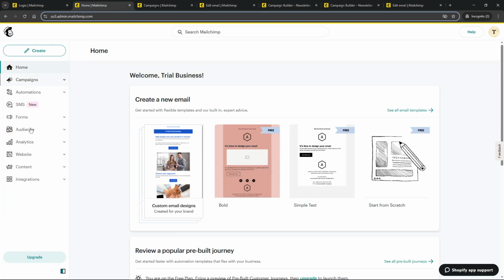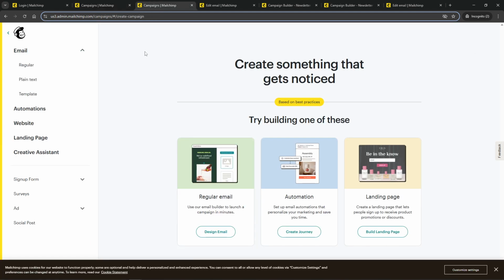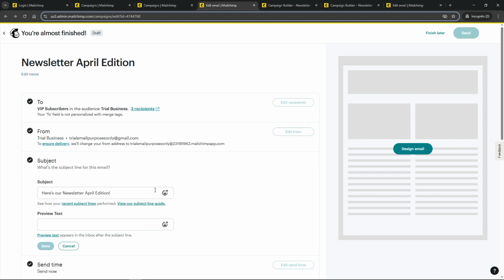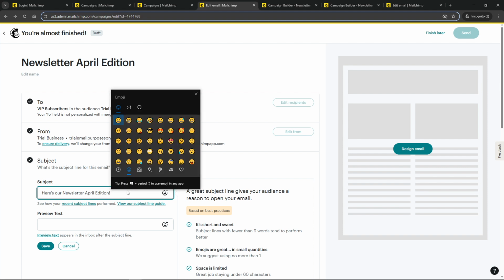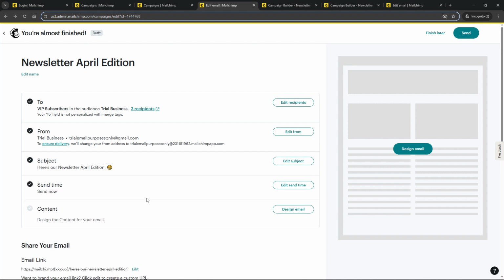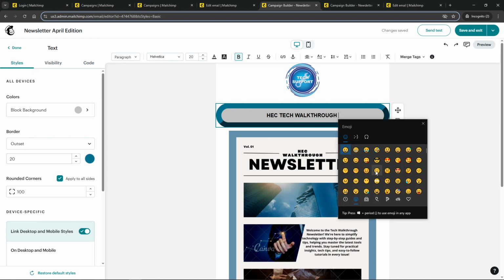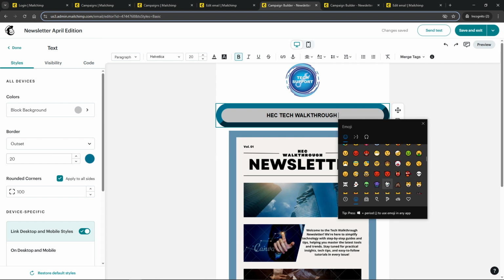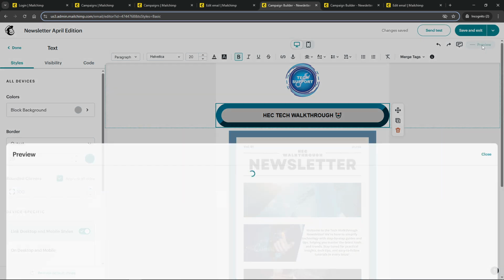How to Use Emojis in Mailchimp To Boost Engagement [2025 Full Guide]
In today's video we will show you mailchimp,how to use mailchimp,mailchimp email marketing,how to use mailchimp for email marketing,mailchimp tutorial,how to create a survey in mailchimp,mailchimp audience engagement,tips and tricks to sending emails in 2022,mailchimp tutorial for beginners,using emojis in your posts,mailchimp for beginners,how to make mailchimp template,how to use emojis,email automation in mailchimp,discovering how to use emojis on linkedin,alternatives to mailchimp